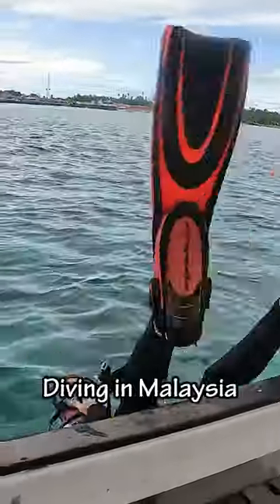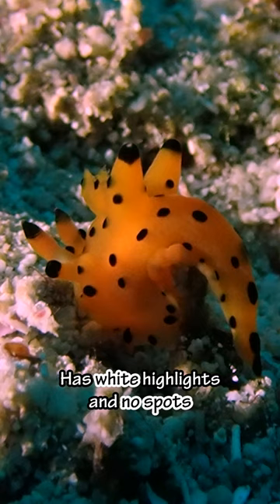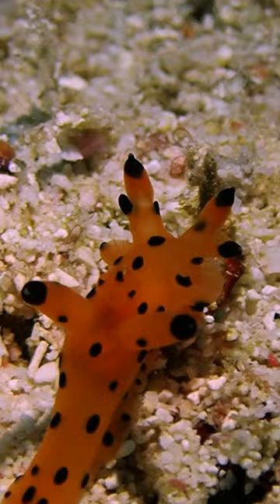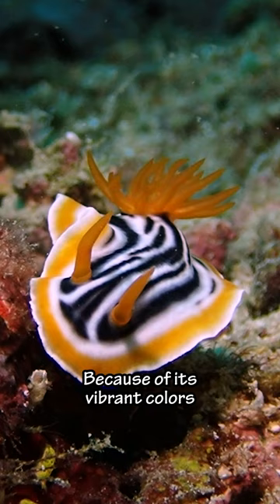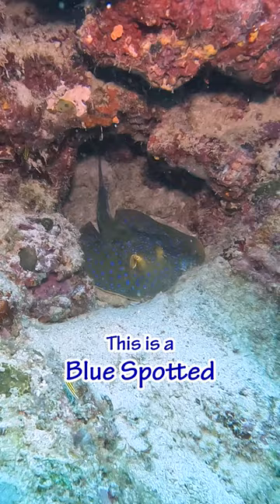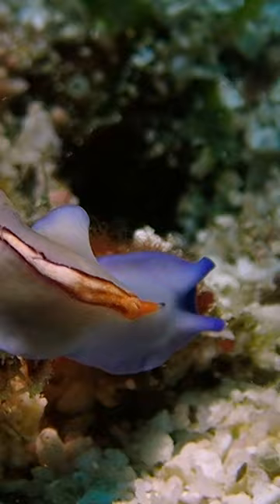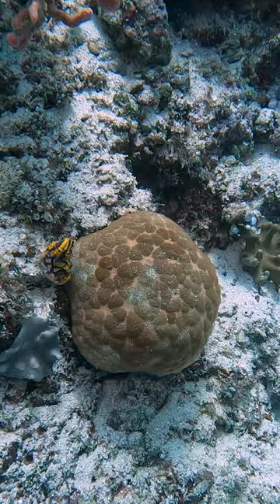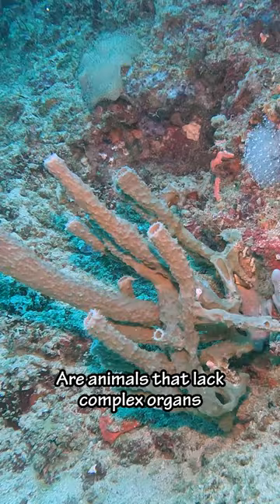I thought I had finally found it!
No other animal strikes wonder and curiosity into the heart of the observer like the nudibranch. From its name to its often mysterious appearance. They share this with the wonderful world of Pokémon. There are many comparisons, but one of the most striking is that of the Pikachu nudibranch. Its colors and shape have an uncanny similarity to the beloved animated character that we all know. Although the nudibranch in this video isn't the Pikachu nudibranch, it is no less remarkable with its mysterious beauty. This particular family of nudibranchs is noteworthy in itself.